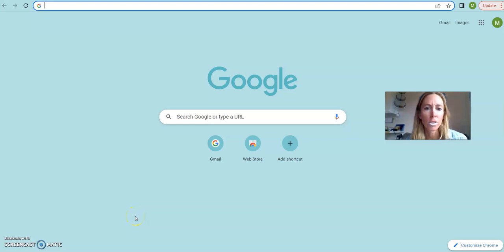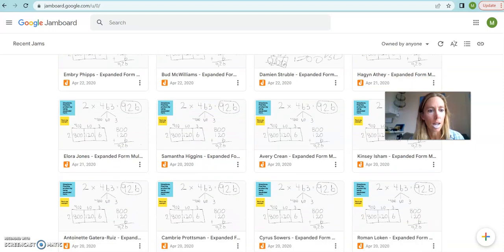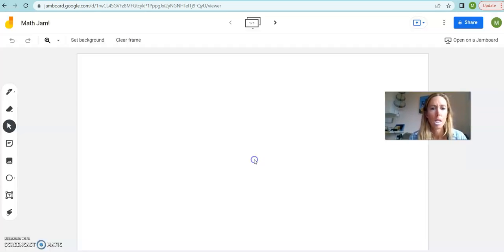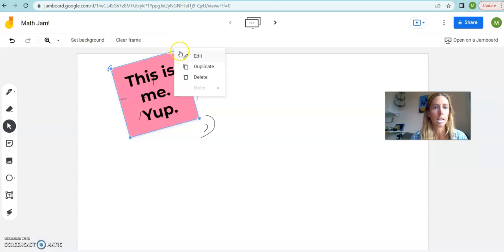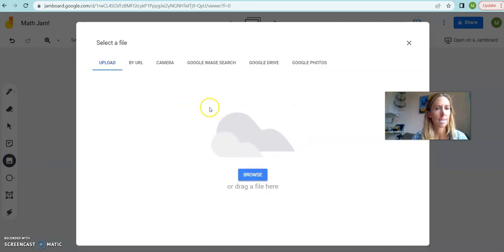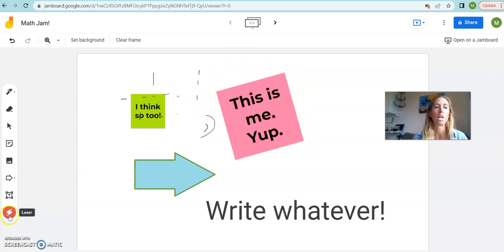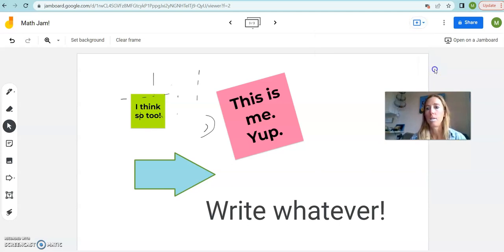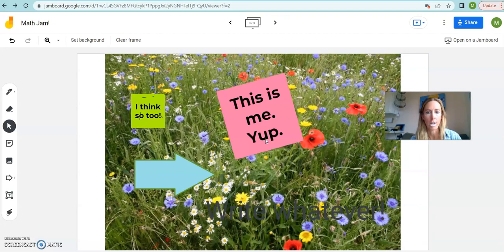Intro to Jam